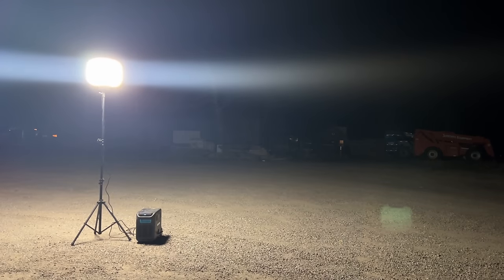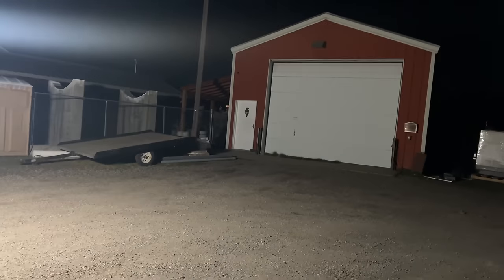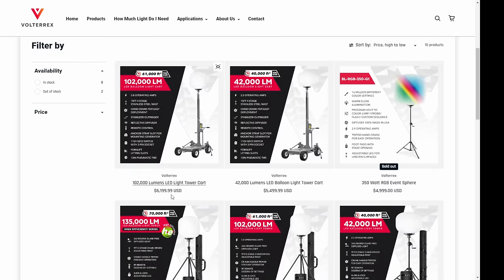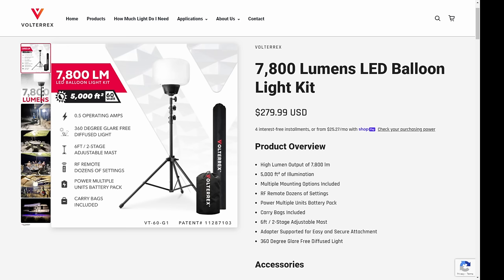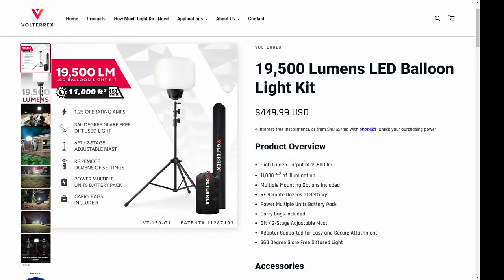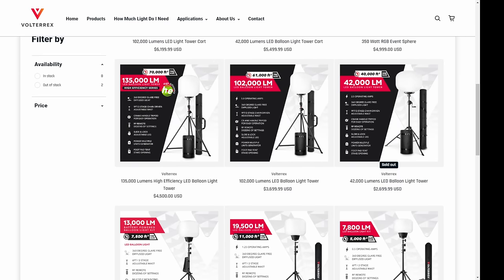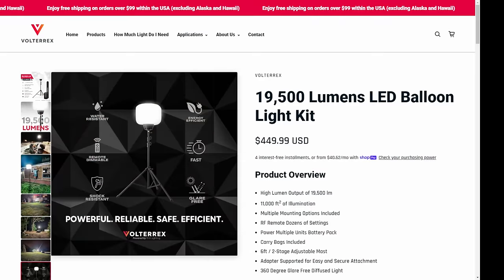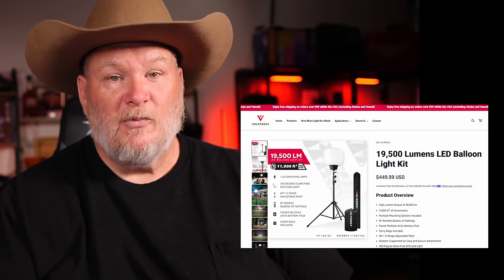This is a Serious Work Light! (Volterrex 19.5k Lumens LED)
Be Part of the Den!

Connect on Social Media!